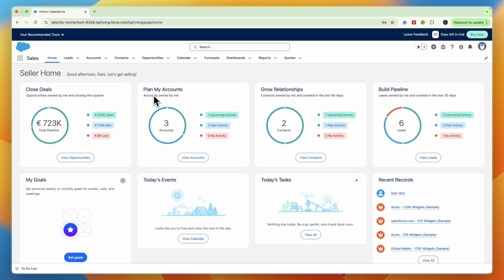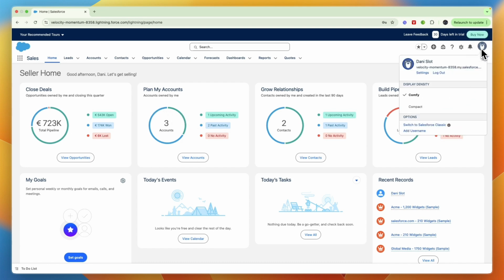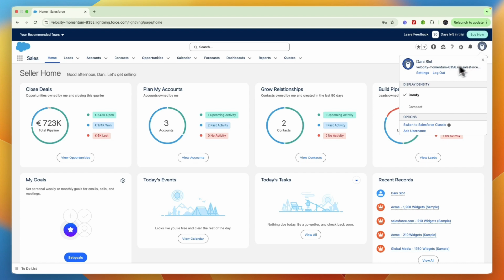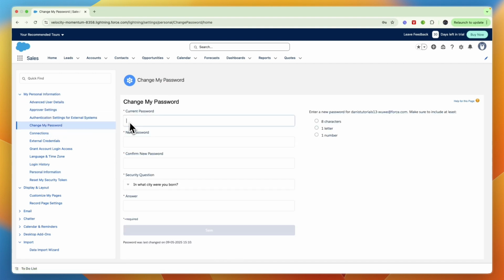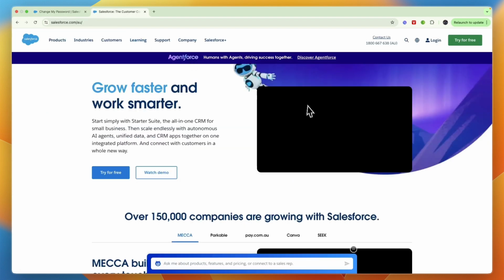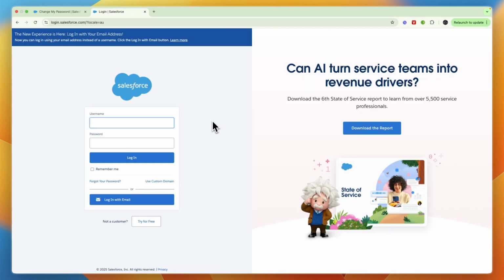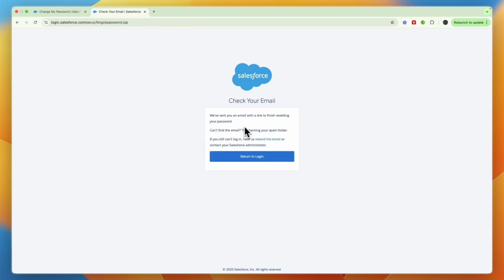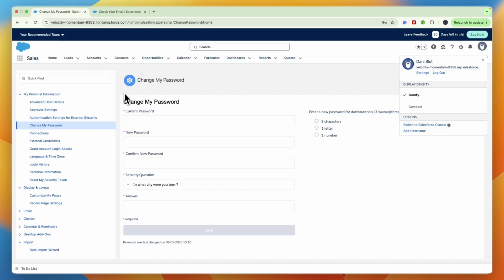How To Change Password In Salesforce - Step by Step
In this video I'll show you How To Change Password In Salesforce.